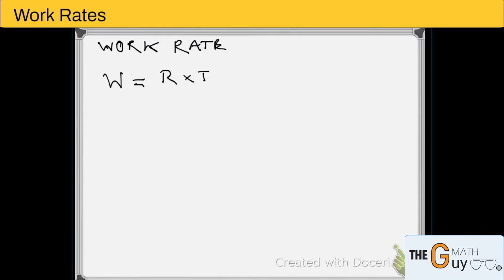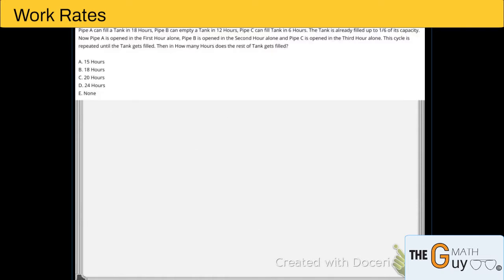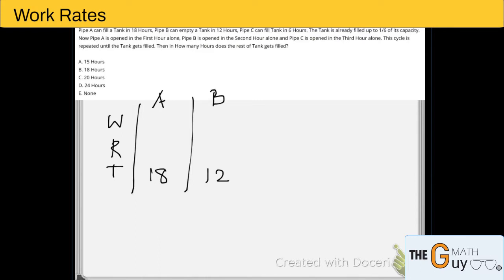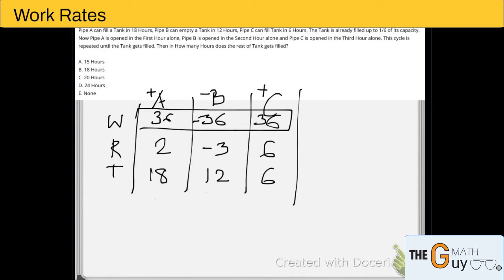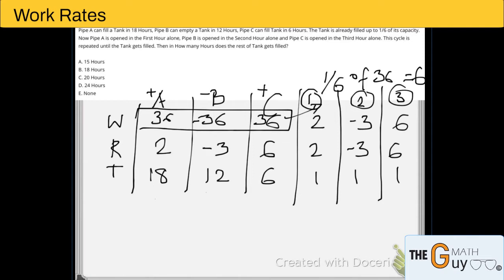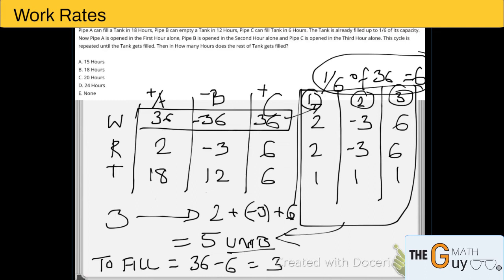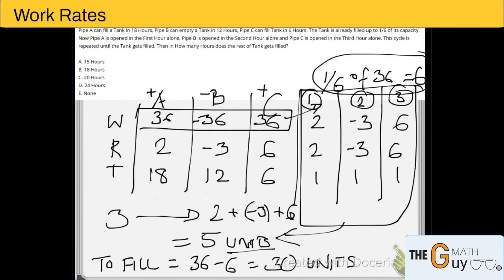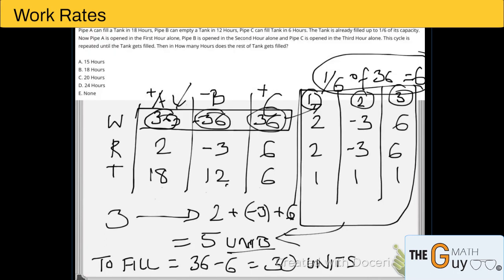Rates. Work Rates [Theory] - Crash Course GMAT #16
In this concept video we will discuss the basics on how to solve work rate problems. The learnings of this video are useful to those preparing for GMAT Math and GRE Math.